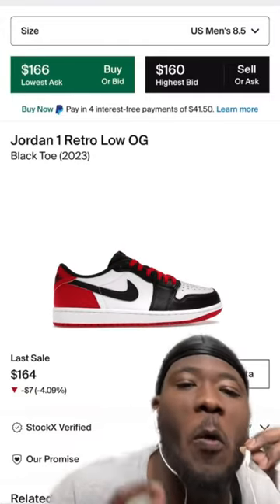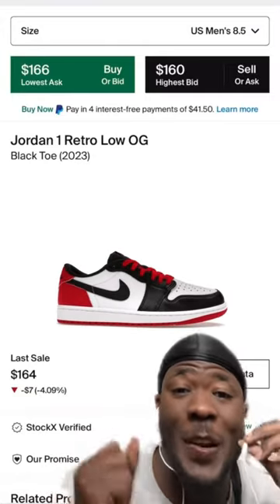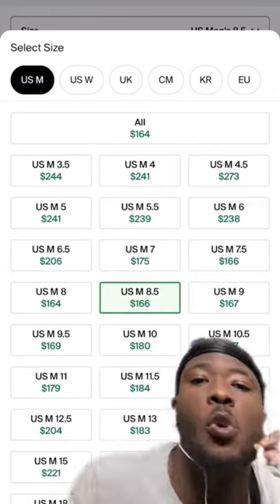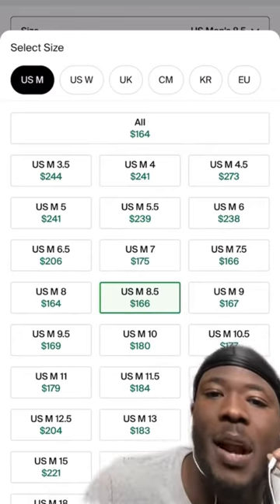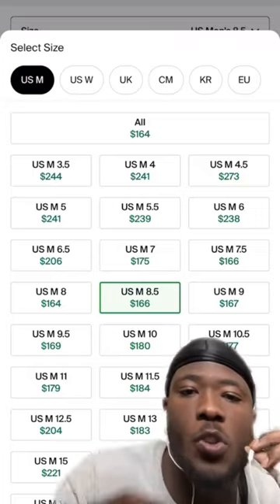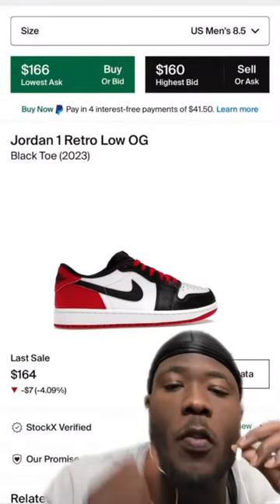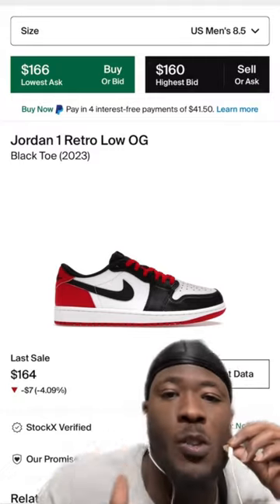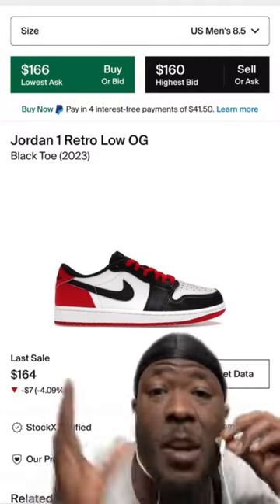SHOULD YOU INVEST IN THE JORDAN 1 LOW BLACK TOE ⚫️🔴